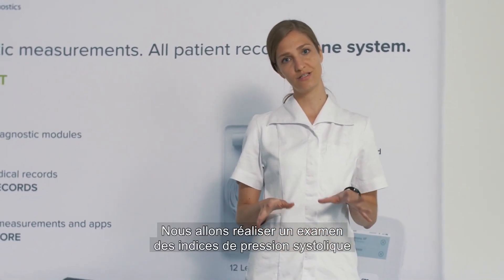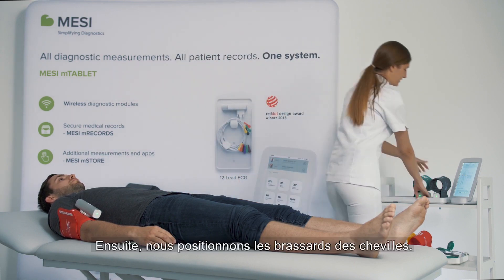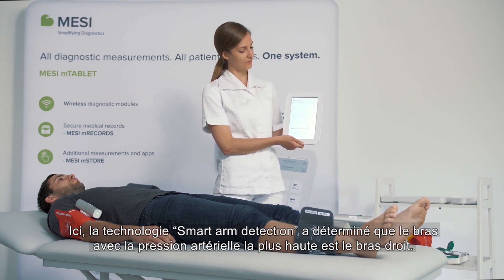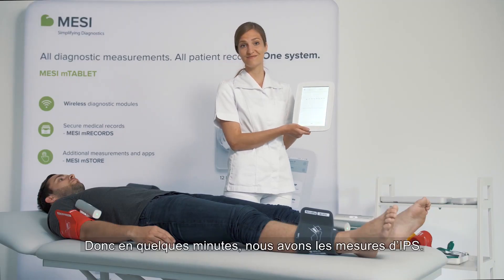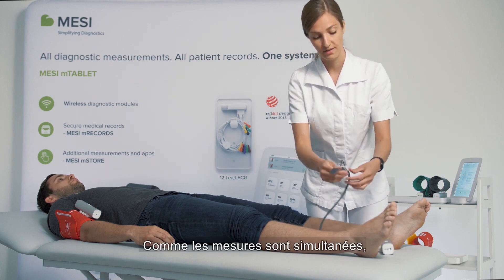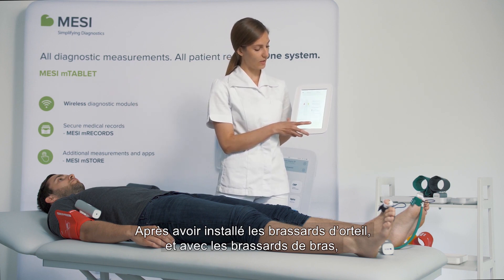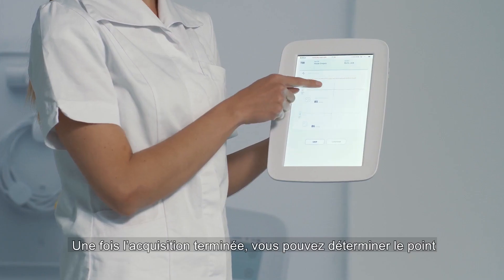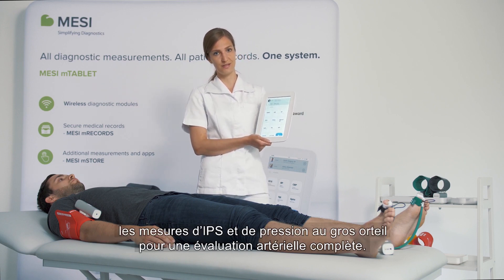Examen artériel complet